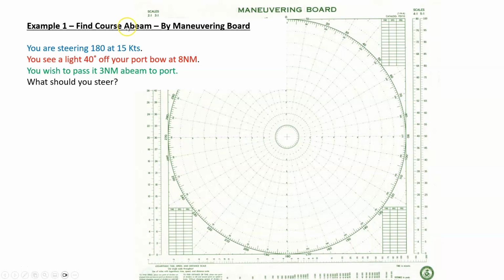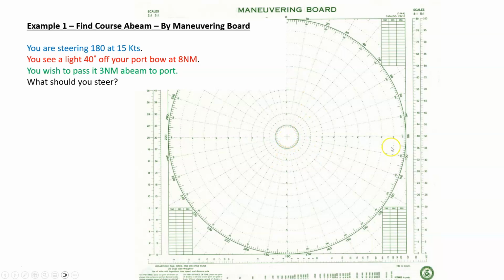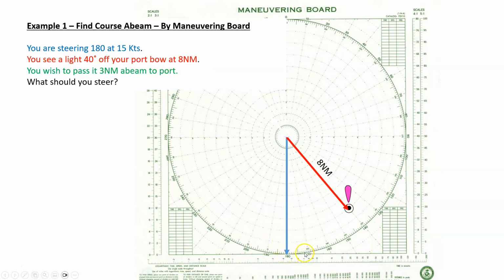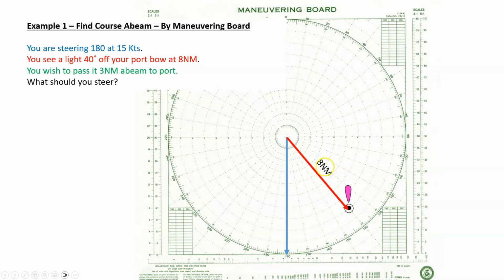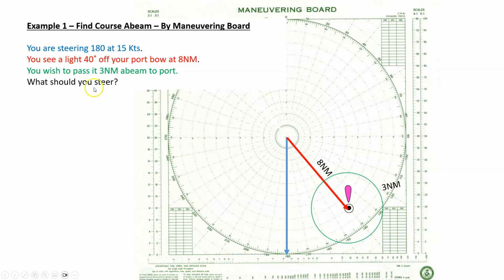Find course to steer to pass abeam of an object a certain distance solving with a maneuvering board